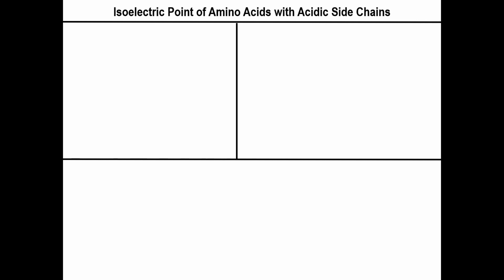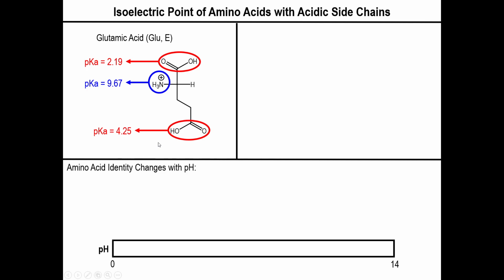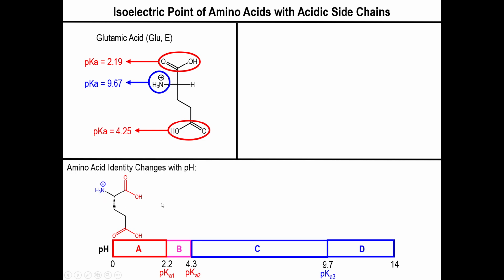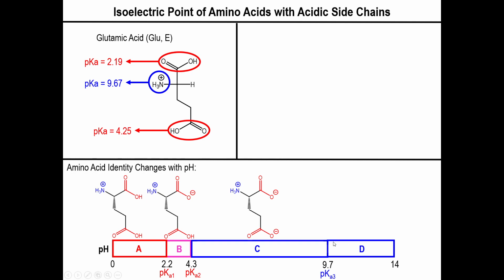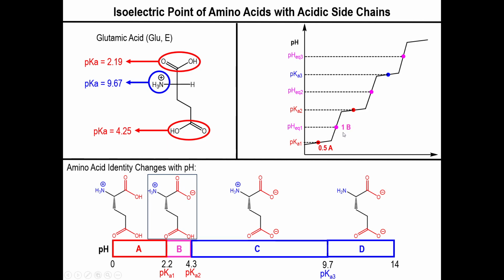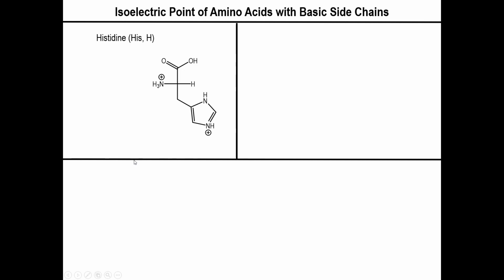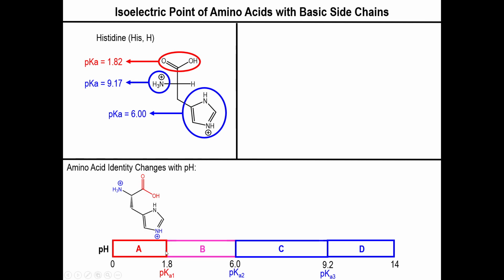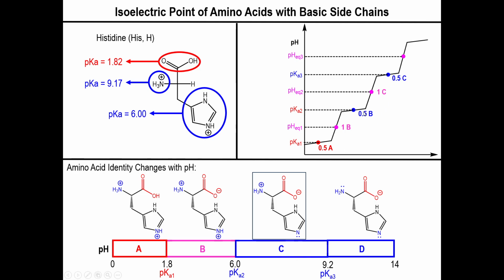Lec11 - The Isoelectric Point of Amino Acids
In this video we go over the technique that allows you to determine the pH at which an amino acid will end up being neutral.